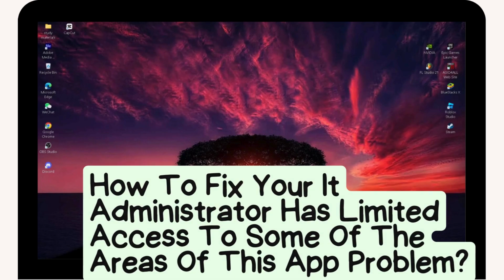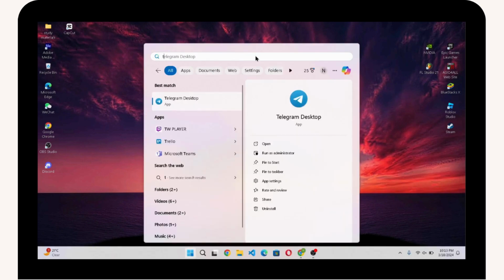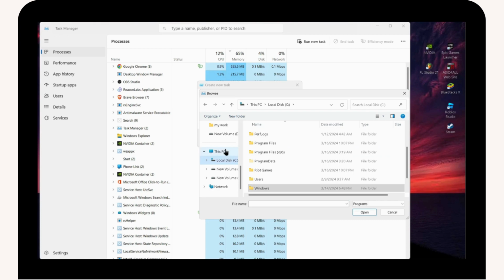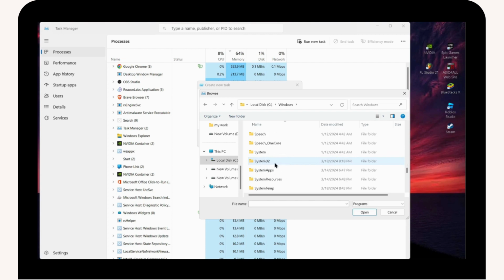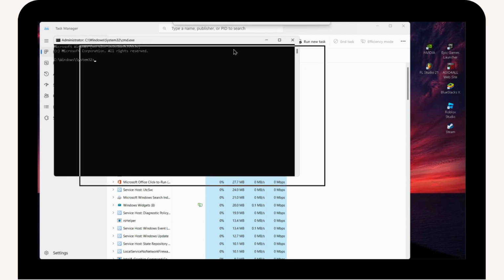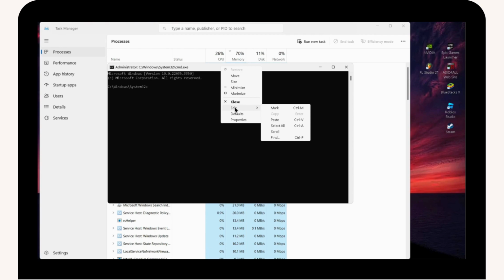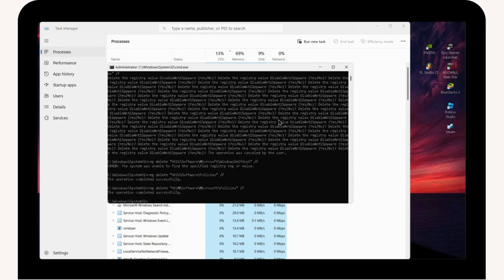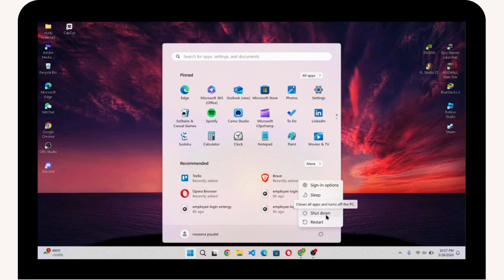How To Fix Your IT Administrator Has Limited Access To Some Of The Areas Of This App Problem 2024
Are you encountering the error message "Your IT Administrator Has Limited Access To Some Of The Areas Of This App" on your device? Don't worry, NetSavants is here to guide you through resolving this issue!

In this detailed tutorial, we'll provide you with step-by-step instructions on how to troubleshoot and fix the problem. Whether you're using a Windows PC, a Mac, or a mobile device, our solutions are tailored to help you regain full access to the areas of the app affected by this restriction.

From checking your device's settings to adjusting permissions, we'll cover various methods to resolve the IT administrator access limitation error effectively.

Stay productive and make the most out of your apps with our expert troubleshooting tips!